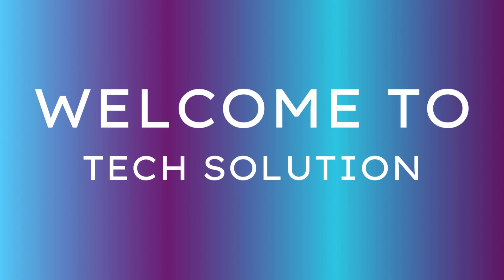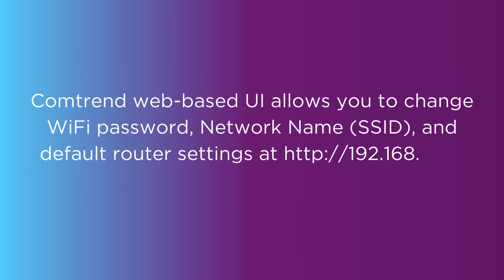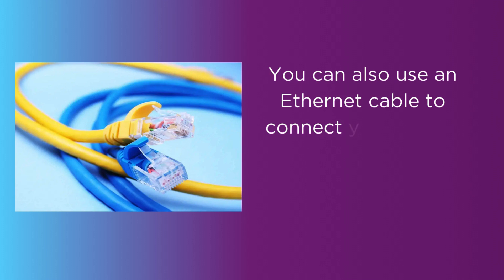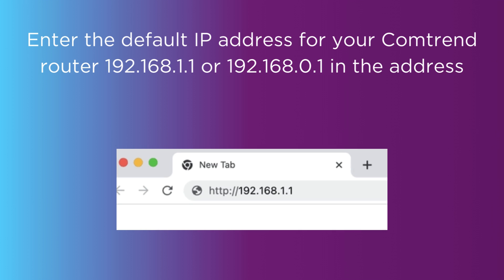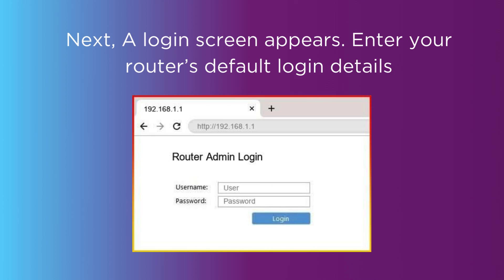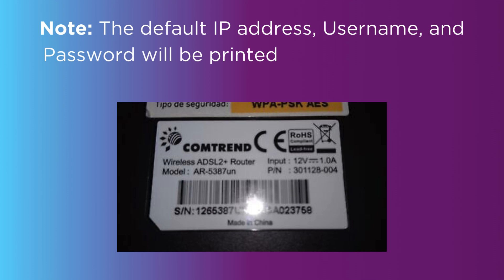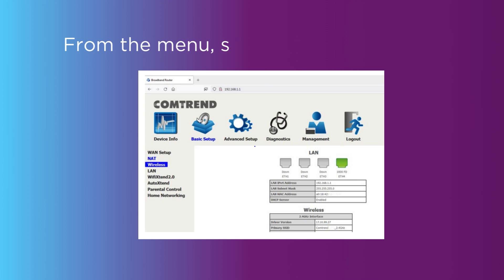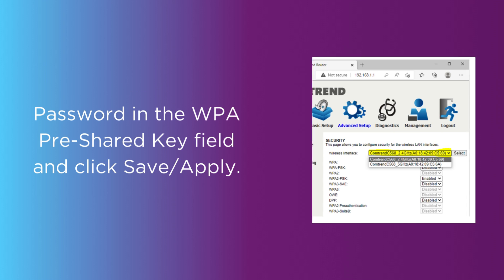Comtrend Router Login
Are you looking to access your Comtrend router's settings and configuration? In this informative video, we'll walk you through the step-by-step process of logging into your Comtrend router. Whether you need to change your Wi-Fi password, set up parental controls, or configure advanced network settings, our tutorial will guide you with clarity and precision.

Utilize our comprehensive guide to gain complete control over your Comtrend router and optimize your home or office network. Watch now and take charge of your router's settings with ease.